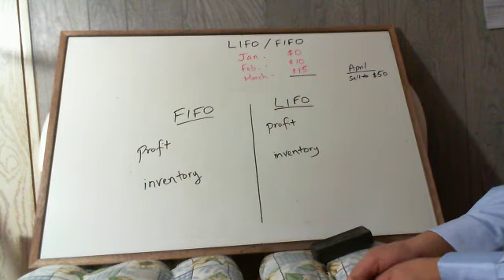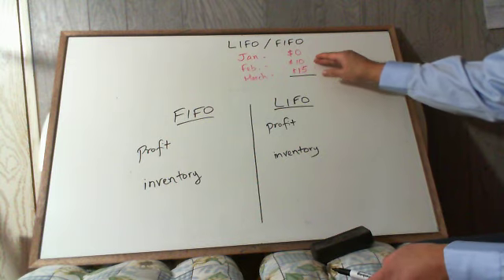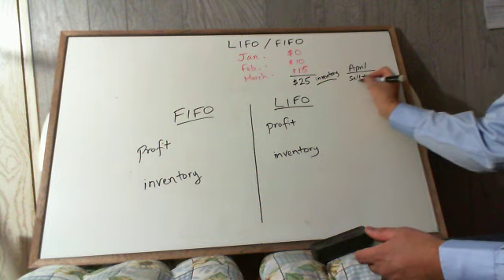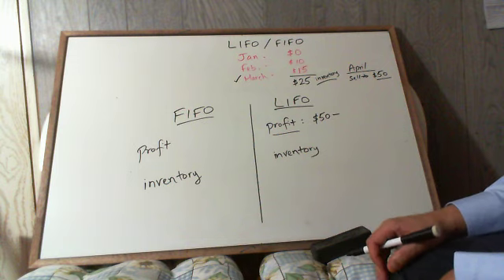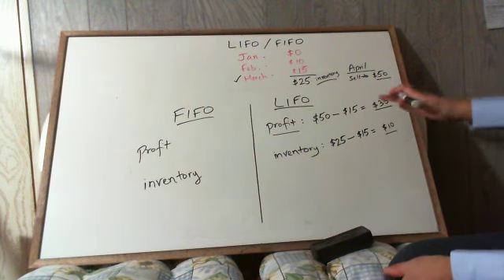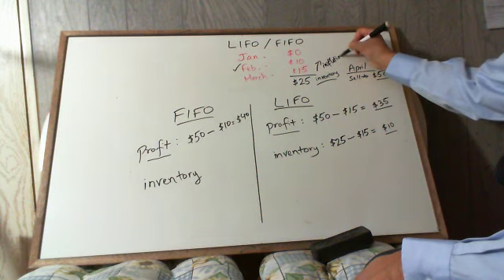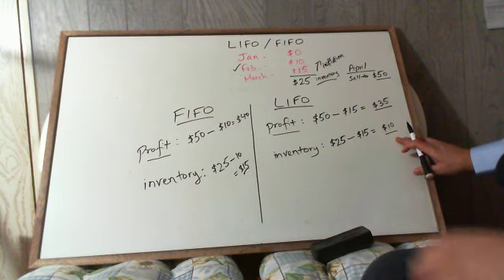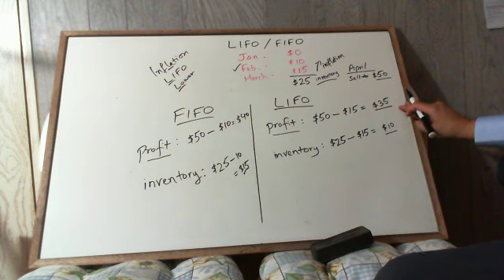LIFO FIFO explanation (CSC tutor)